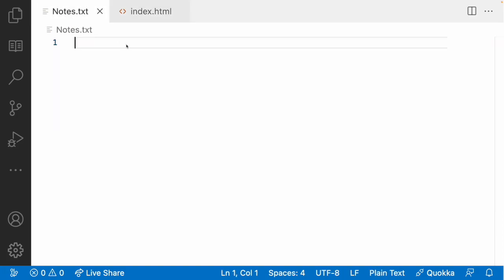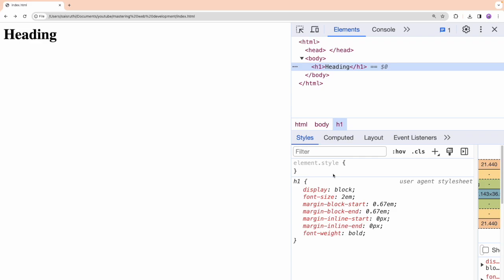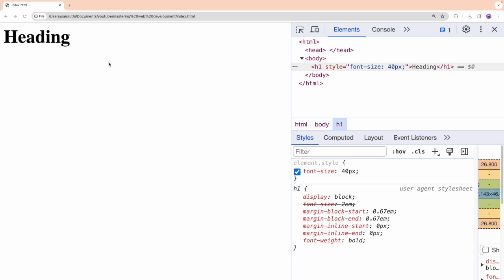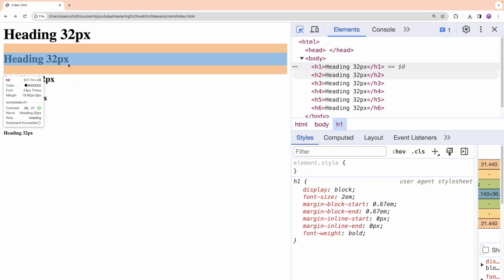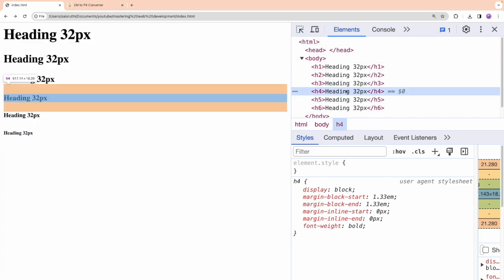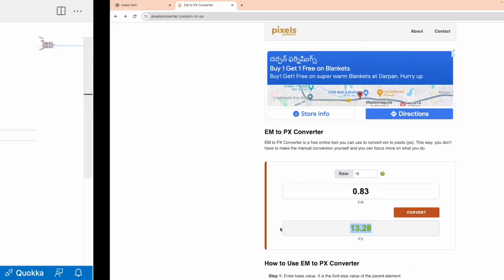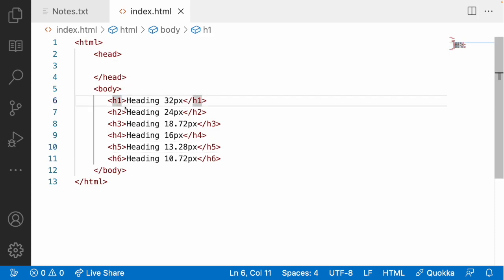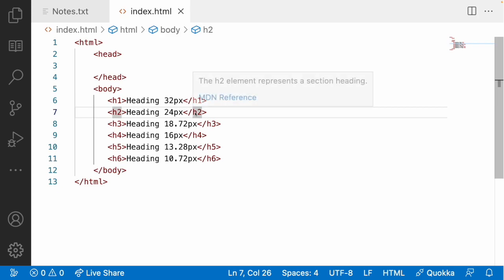HTML Headings | Mastering of Web development | Part - 5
Summary
HTML headings are crucial for search engine indexing, with H1 to H6 tags representing different font sizes.

Highlights
- 🔍 Importance of HTML headings for search engine indexing
- 💻 Standard font sizes for H1 to H6 tags
- 📊 Overview of the relevance of heading tags in web development
- 🖥️ Use of style attributes to customize heading tag appearance
- 📈 Proper usage of heading tags and recommendations for web development

Playlist links